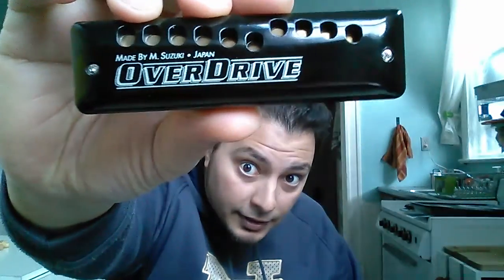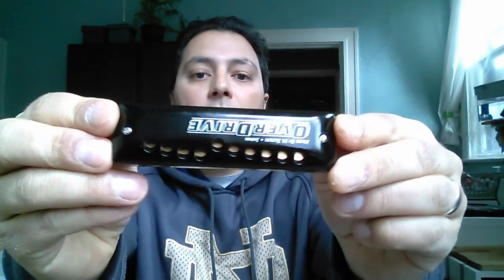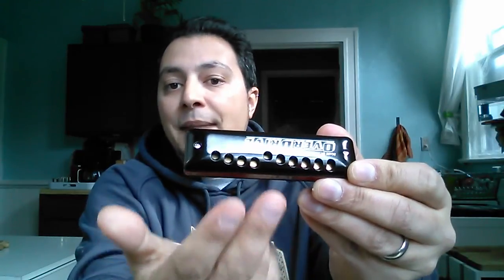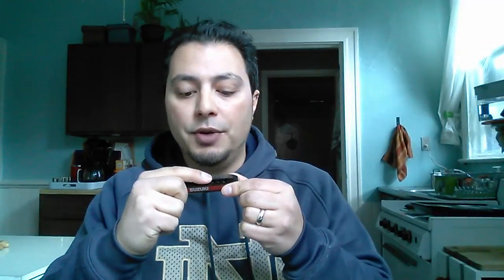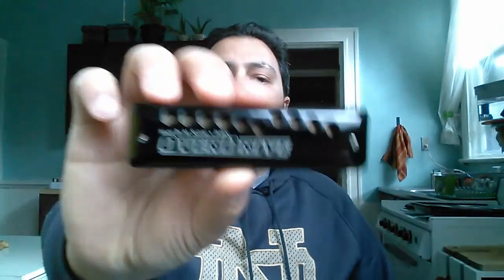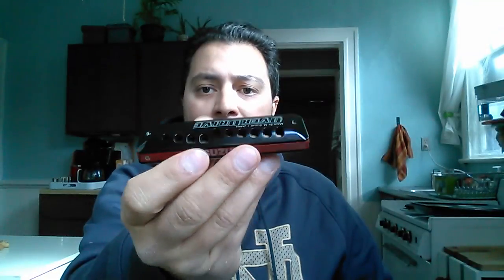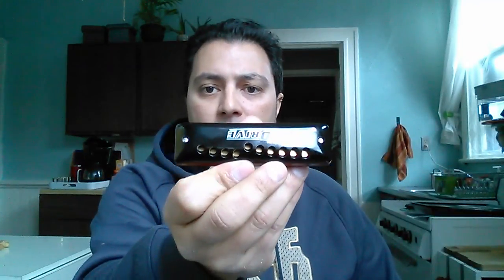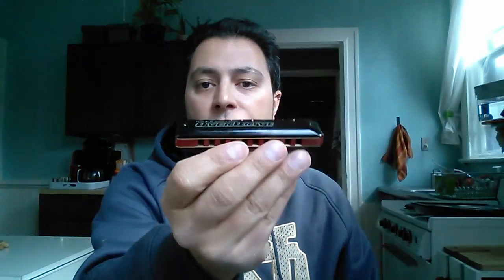Suzuki Overdrive harmonica - review and tips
In this video, I review the unique suzuki overdrive harmonica, and give you some tips for how to make the most out of it's innovative design. Sorry that the video ends rather abruptly(!) - I apparently ran out of disk space on my phone! :) All in all, I'm happy to own this harp, but I wouldn't buy another. I see it mainly as a learning/practice tool, rather than a practical solution to the overbend technique. It's a fine quality instrument, and perhaps future refinements to the design will make it more practical to play in real performance situations.